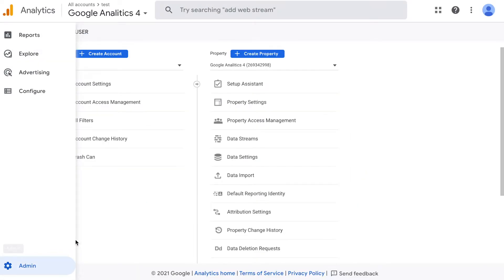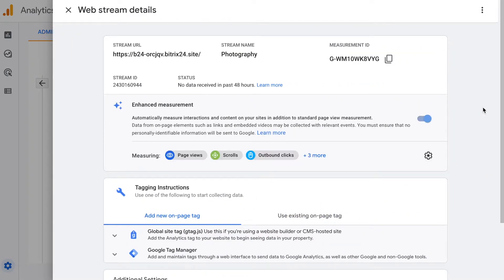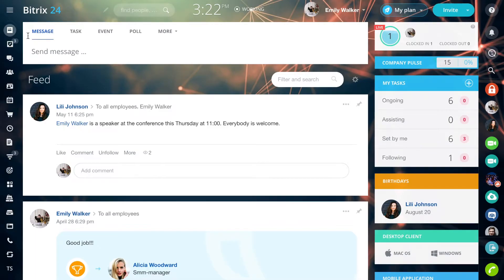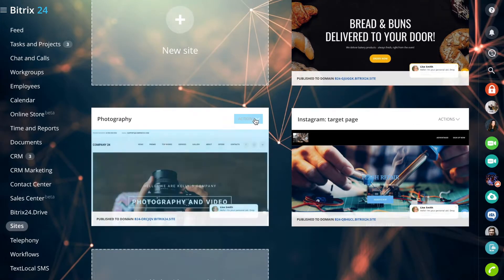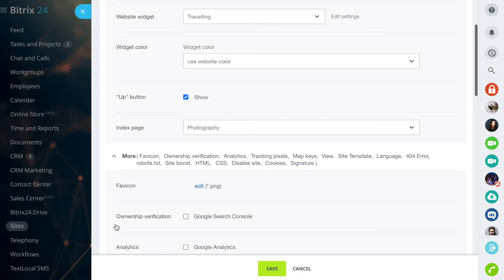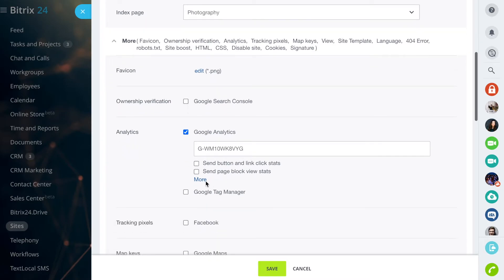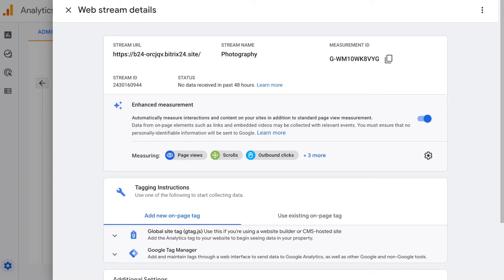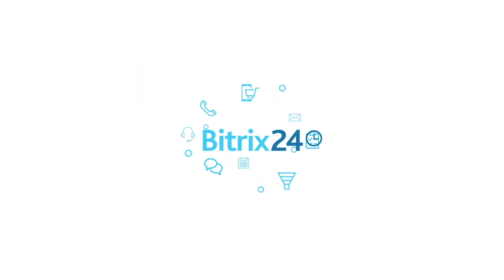Connect Google Analytics to Bitrix24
Google Analytics automatically collects data from the site on which you placed a special code. This data can be viewed and analyzed in your account.